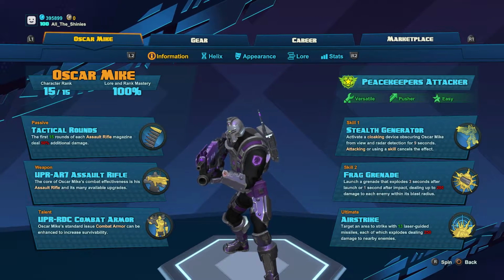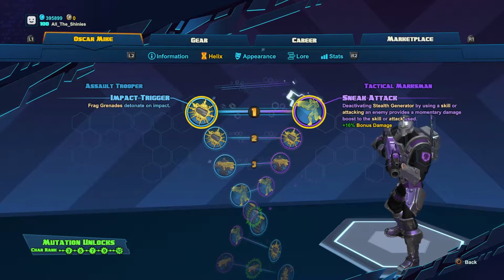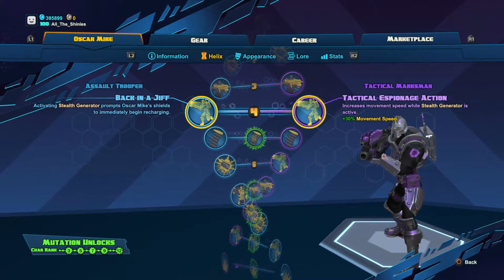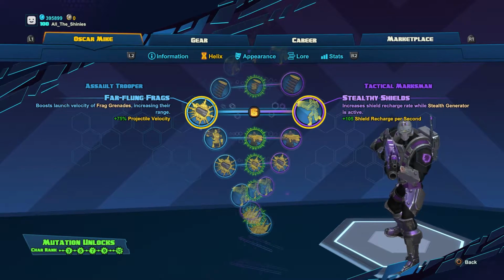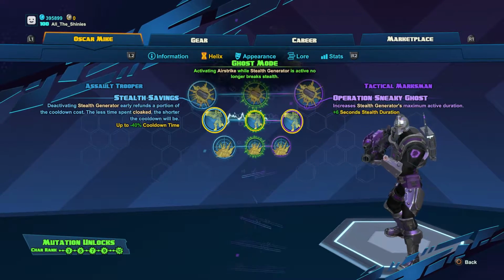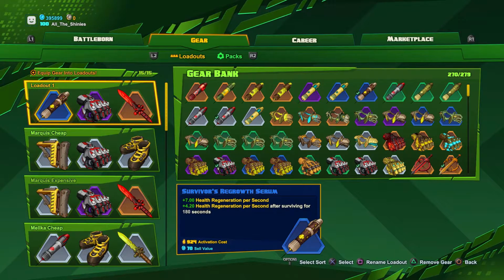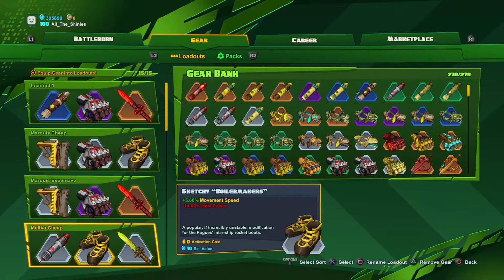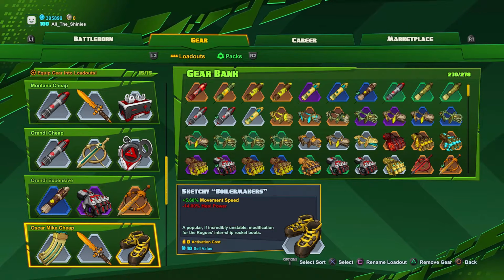Battleborn - “Standard Issue” - Oscar Mike PVP Build Guide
Standard Issue - Oscar Mike PVP Build Guide

Pre-Requisites:

Character Rank 3 (High Velocity Ammo helix)

Helix Selections:

1 - (LEFT) Impact Trigger
2 - (LEFT) Fragcendiary Grenade
3 - (RIGHT) Scope
4 - (RIGHT) Tactical Espionage Action
5 - (RIGHT) Doubletap
6 - (LEFT) Far-Flung Frags
7 - (MIDDLE) High Velocity Ammo
8 - (LEFT) Fragpocalypse
9 - (LEFT) Stealth Savings
10 - (RIGHT) Holy Crap, Concussive Strike!

Incursion/Meltdown Gear:

◄Survivor’s Regrowth Serum►
+4.20 Health Regeneration per Second after surviving for 180 seconds

◄Eviscerating Endoskeletal Graft►
+8.32% Attack Damage
+4.61% Attack Speed

◄Vow of Zealous Fury►
+7.93% Attack Speed
+6.74% Critical Hit Damage
Activating a skill stacks +1.59% Attack Speed.  Max 5 stacks.

Capture Gear:

◄Ammo Butler►
+21.00% Reload Speed

◄”Hurricane”►
+8.40% Attack Speed

◄Sketchy “Boilermakers”►
+5.60% Movement Speed
-14.00% Heal Power

Thanks for checking out my Oscar Mike “Standard Issue” build guide!